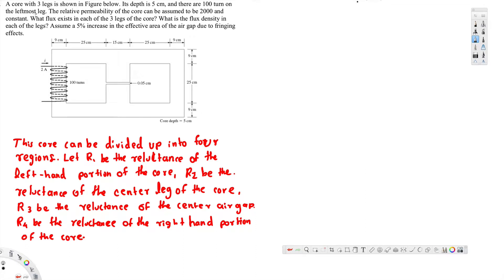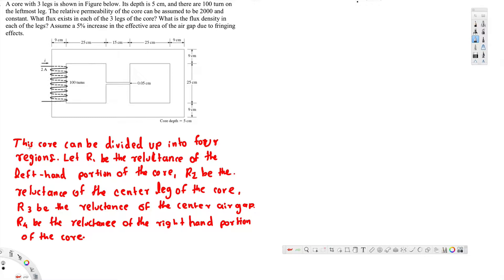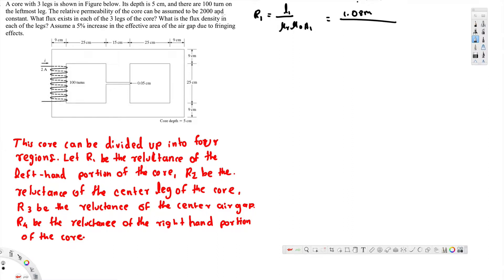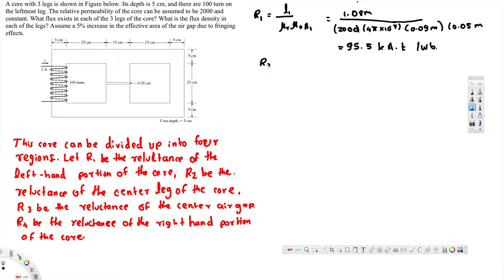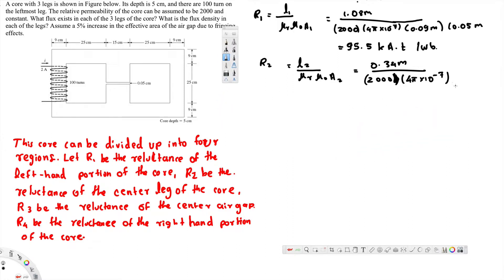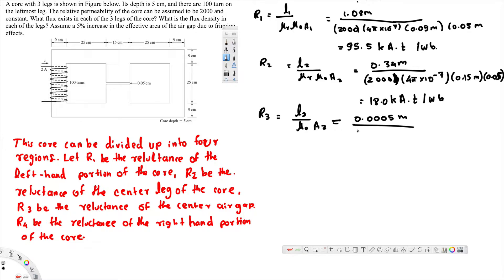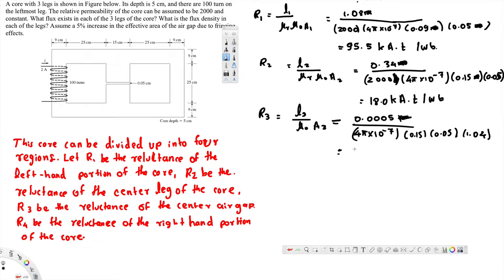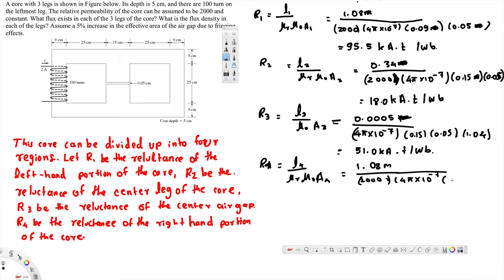What is the flux density in each of the legs?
A core with 3 legs is shown in Figure below. Its depth is 5 cm, and there are 100 turn on the leftmost leg. The relative permeability of the core can be assumed to be 2000 and constant. What flux exists in each of the 3 legs of the core? What is the flux density in each of the legs? Assume a 5% increase in the effective area of the air gap due to fringing effects.